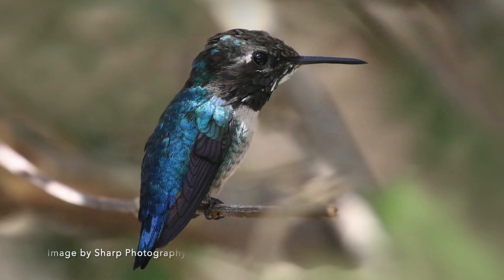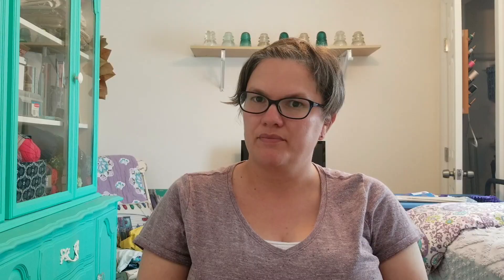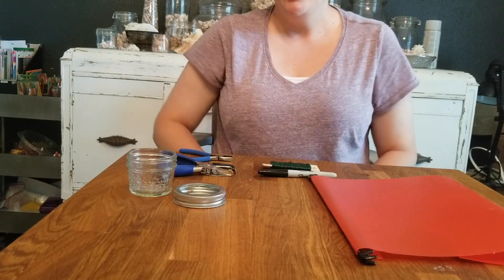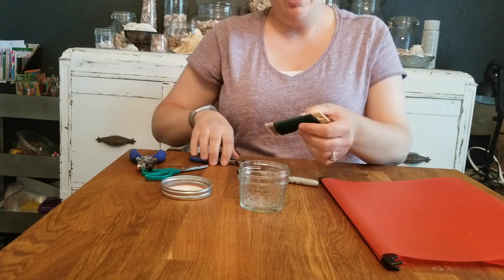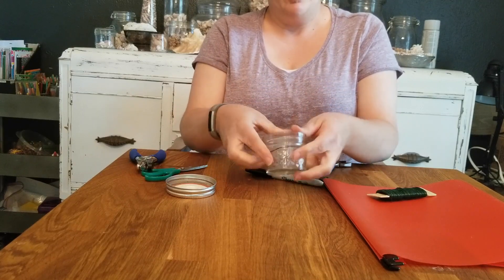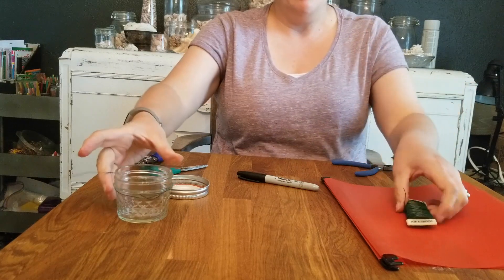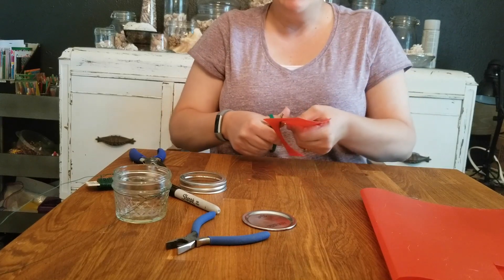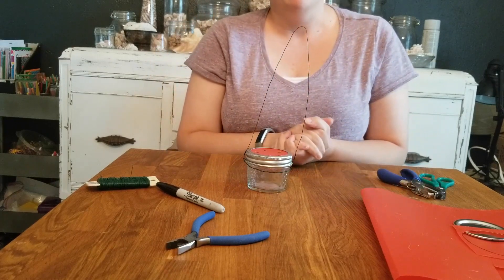Make a Hummingbird Feeder (2nd - 5th Grade)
Want to attract hummingbirds to your house? It might be easier than you think! Find out how to turn household supplies into your very own hummingbird feeder.

Have a question or an idea for our next episode?